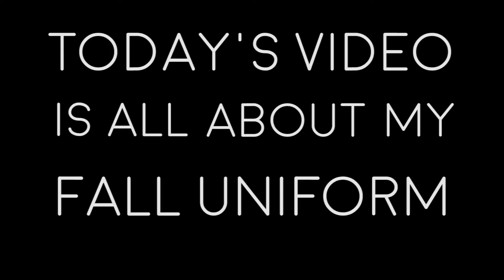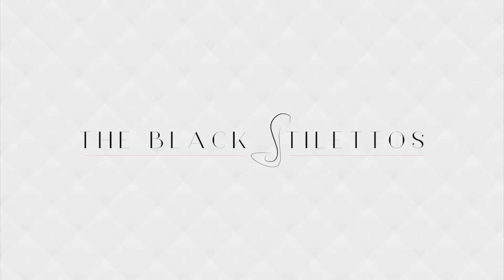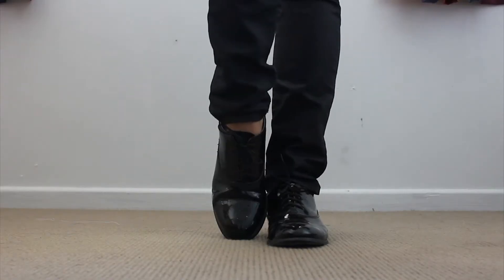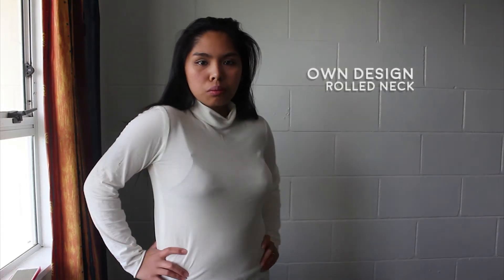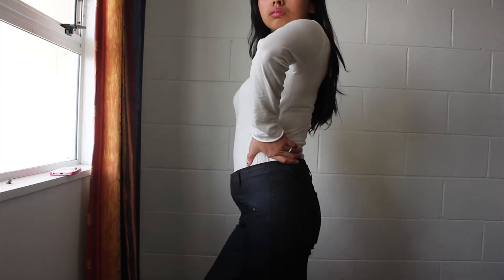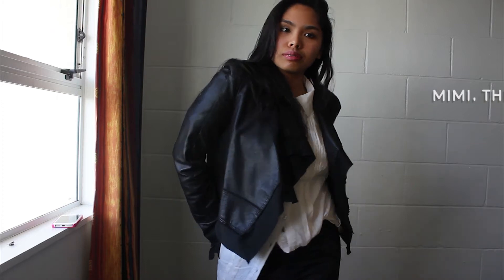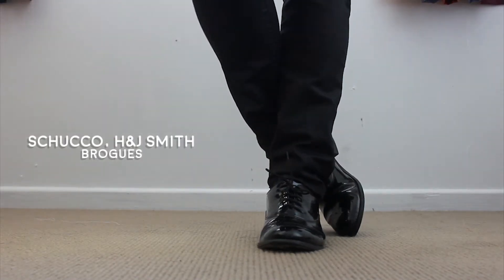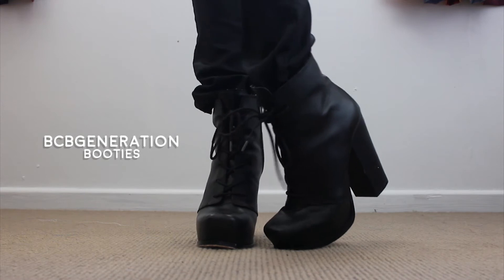Fall Style Uniform | The Black Stilettos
This is video is all about my basic style, which I often use when I get the "what to wear" days but still want to be stylish. And feeling stylish always changes my mood for the day to something positive. Hope you like it!

OUTFIT:
Rolled Neck - Own Design

ABOUT ME

I'm Auie (Ah-whi), a name composed with the four vowels of the alphabet. I'm a  mere citizen of the world, born in the Philippines, living in New Zealand. For a while, I've been searching for my purpose and this is my journey as a fashion design student in moving pictures. Shoes, fashion, coffee, jazz, flying and time travelling are few of my passions. And The Black Stilettos are my choice of weapon in staying confident in this crazy world.

CREDITS